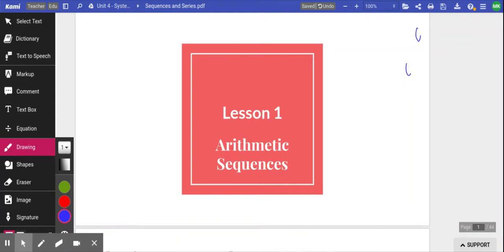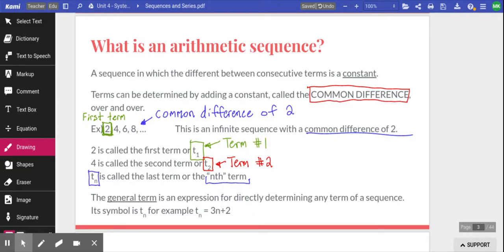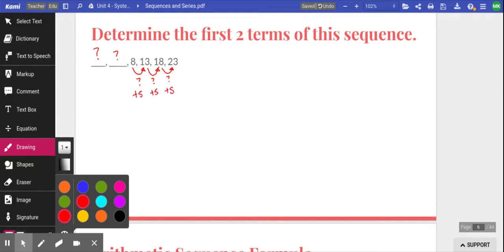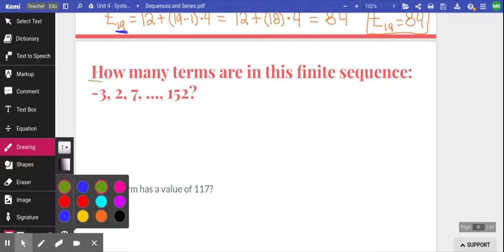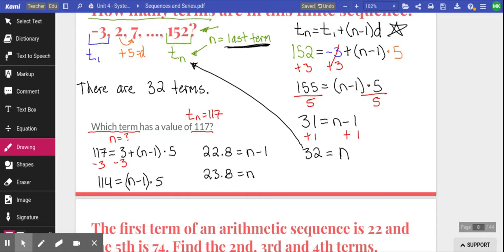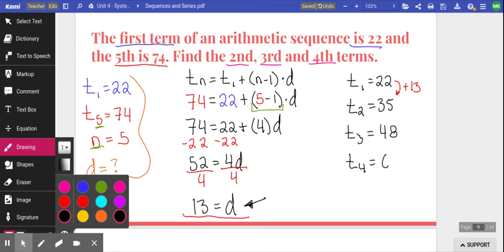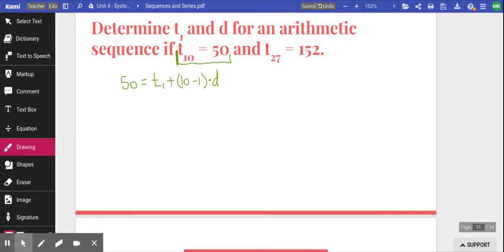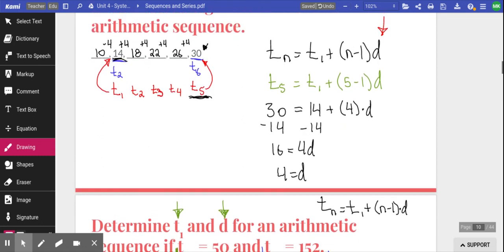Math 20-1 Lesson 4.5 Arithmetic Sequences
Math 20-1 Unit 4 Lesson 5 Arithmetic Sequences